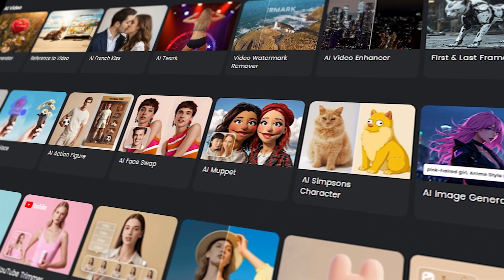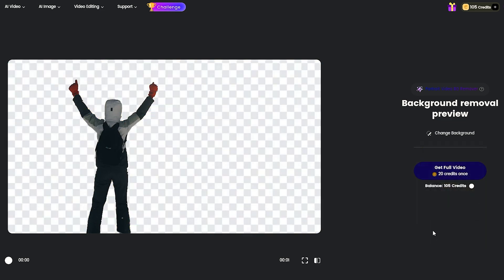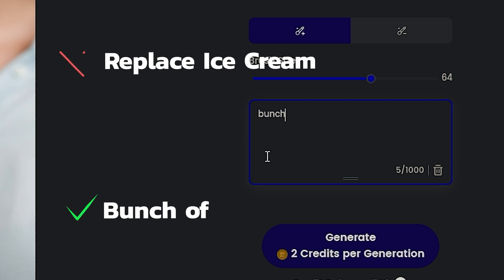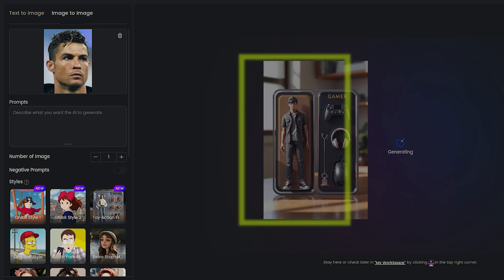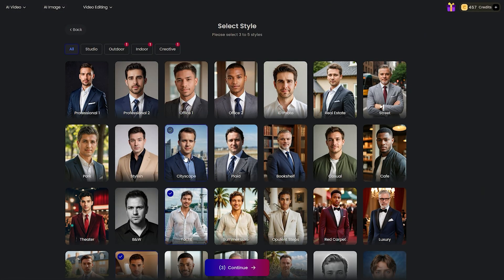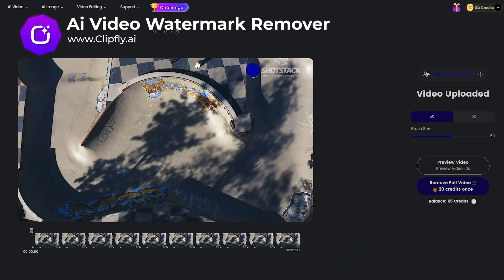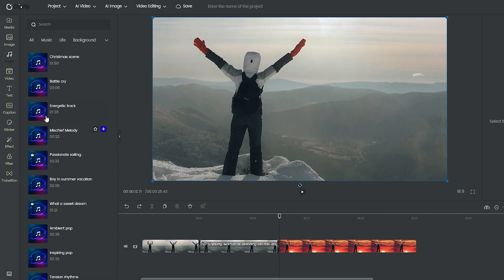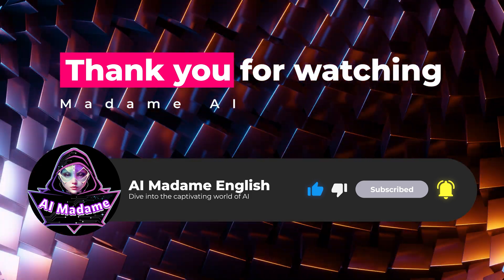I Tried Every AI photo/video editing So You Don’t Have To!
👉Clipfly AI tutorials: Your AI Video Generator & AI Video Editor! Master AI video editing, AI Face Swap, AI Headshot Generator, Image to Video, AI Watermark Remover & more AI editing tools with Clipfly AI. Also explore AI Replace, AI Action Figures, Video Background Remover, and many other creative tools. ✨ Unlock templates, cloud storage, & free daily credits. Unleash your creativity with Clipfly AI, your AI creative companion!❤️😍

👉Clipfly is designed to make video creation faster and easier for creators. the features include:
👉Text to Video: Turn scripts or ideas into full videos with just a few words
👉Image to Video: Upload an image and let AI animate it into dynamic video
👉Video Editing Tools: Enhance, trim, subtitle, and polish your videos online
👉Built-in templates and cinematic styles for quick, professional results